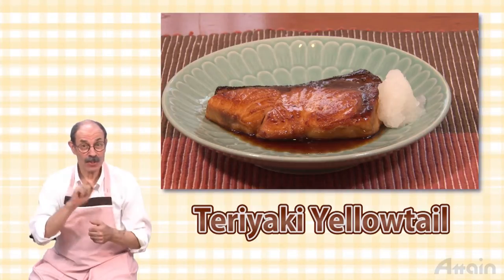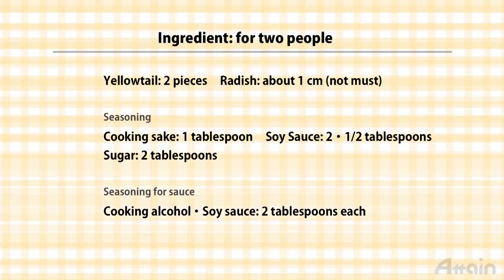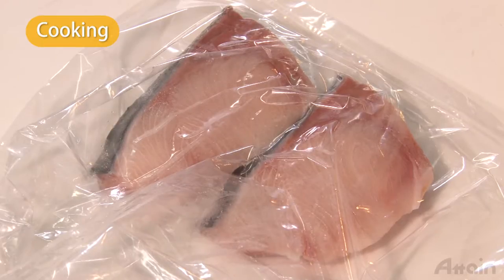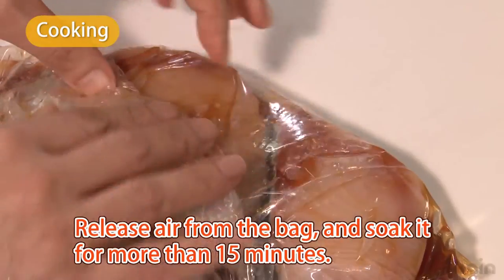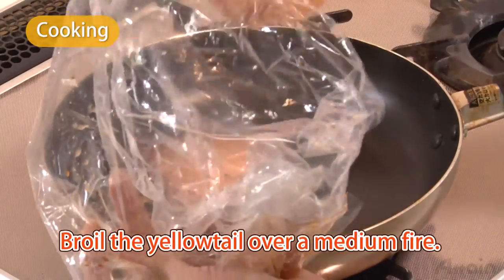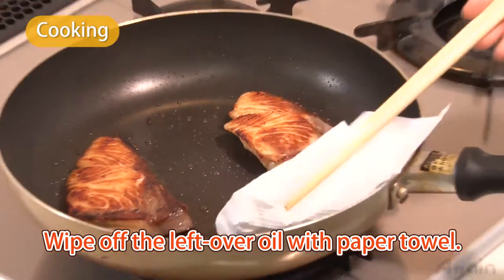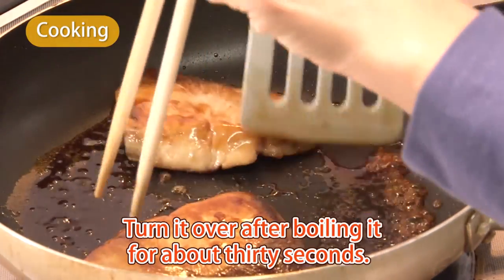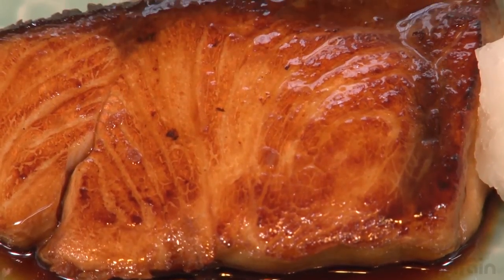How to Make Teriyaki Yellowtail✿JAPANESE HOME COOKING✪How to Japan TV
Japanese recipe❉In this video we'll teach you a simple way to make teriyaki yellowtail in a frying pan. This is a dish made with fatty  yellowtail, whose meat is tender and fluffy. By seasoning it with salty-sweet sauce, the taste goes great with rice .